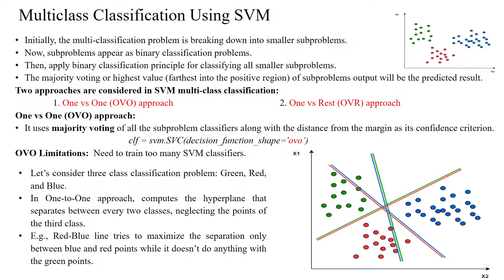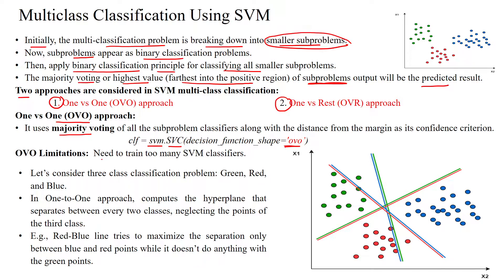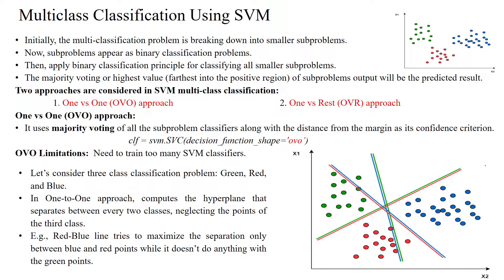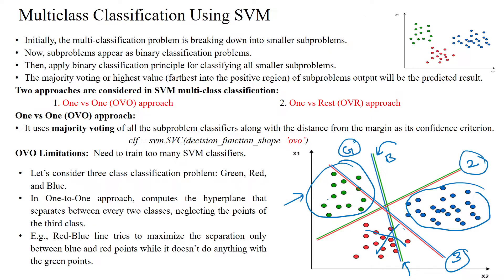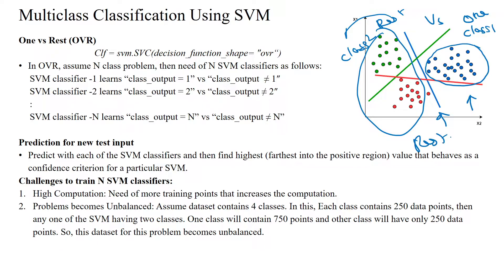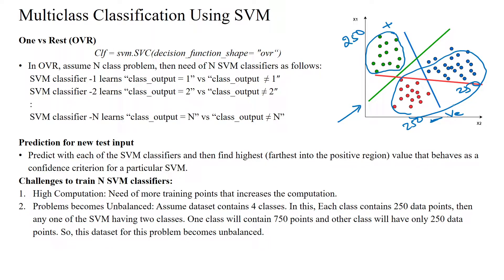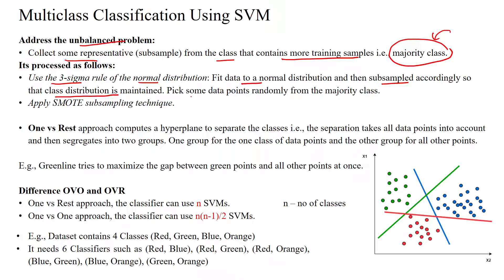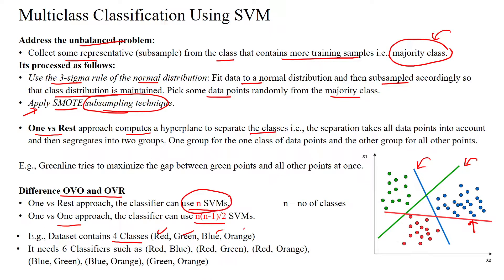50 Support Vector Machine (SVM) Multi-class Classification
SVM Multi-class Classification